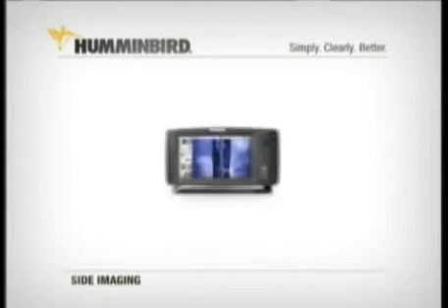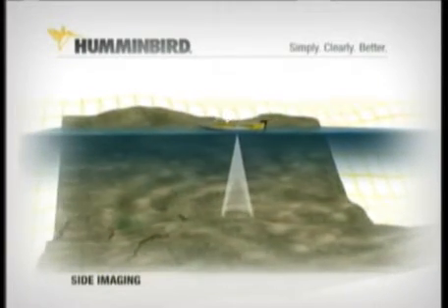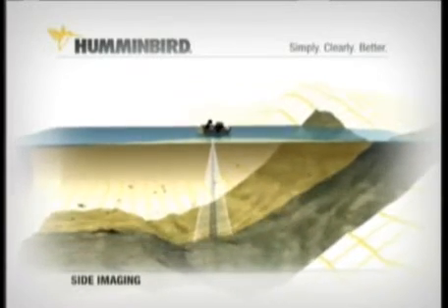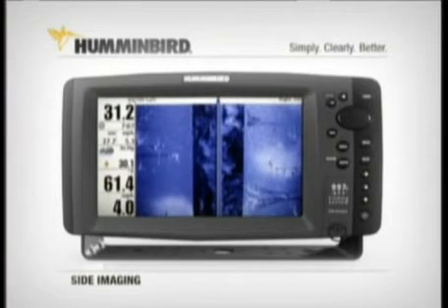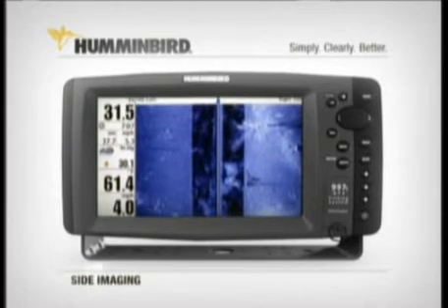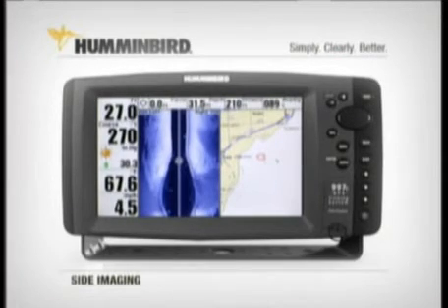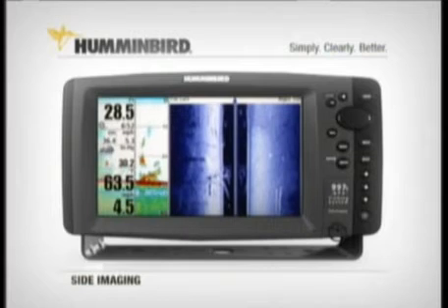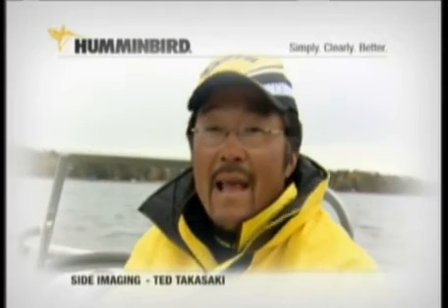Side Imaging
Covers Humminbird Side Imaging Sonar technology.